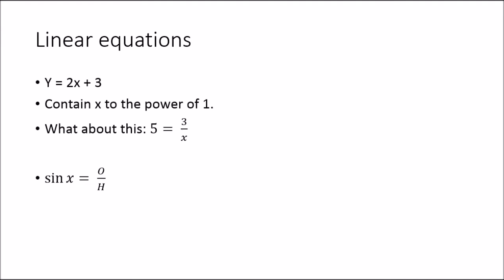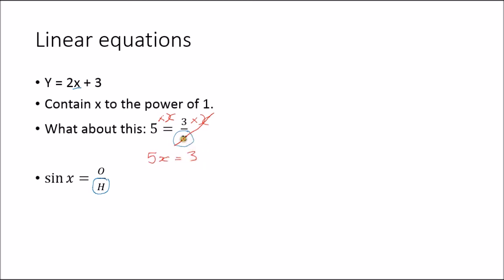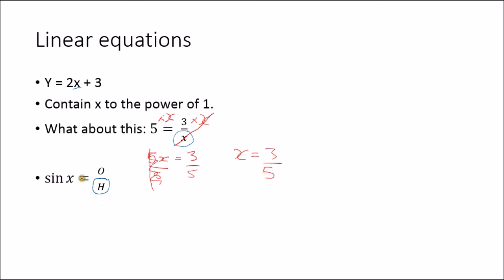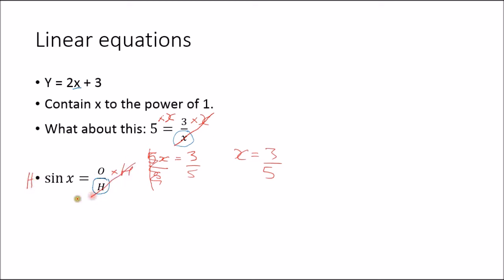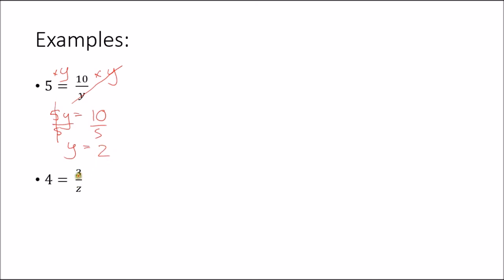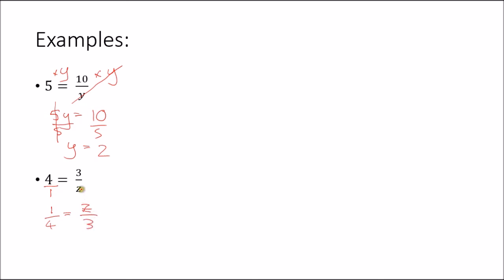MAT09 Rearranging non linear equations